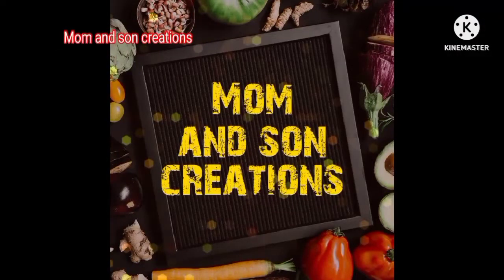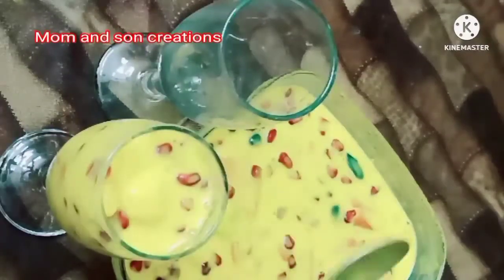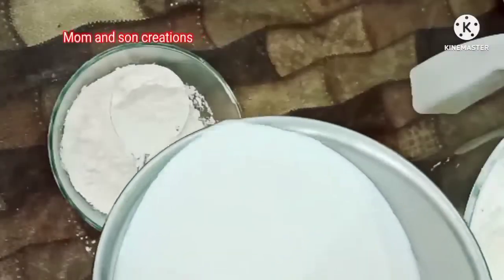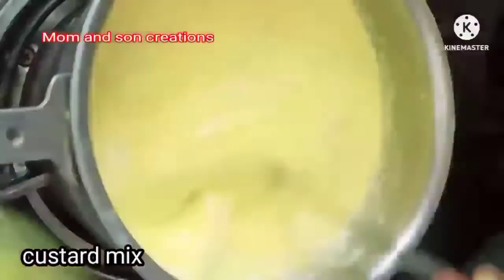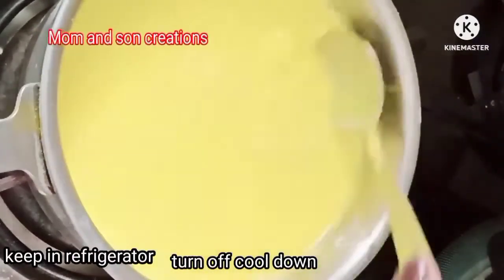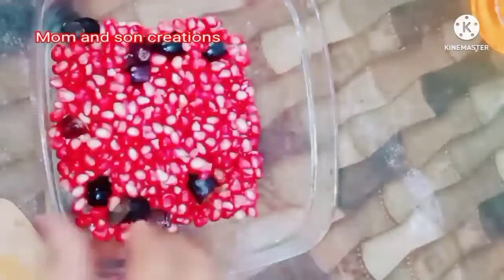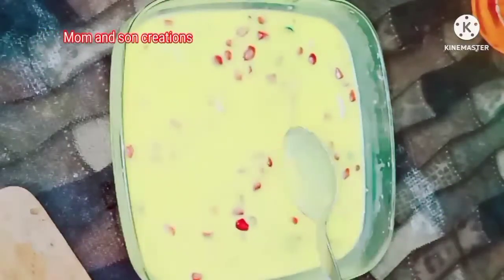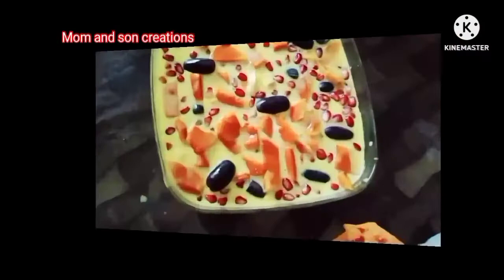fruit salad/ఇంటిలో చేసిన కస్టర్డ్ పౌడర్ తోనే హెల్తీ &పెర్ఫెక్ట్ ఫ్రూట్ కస్టర్డ్/mixed fruit salad